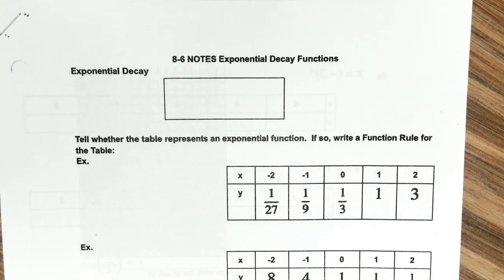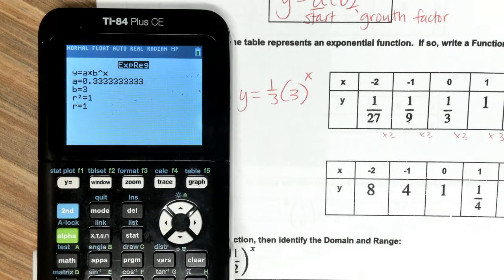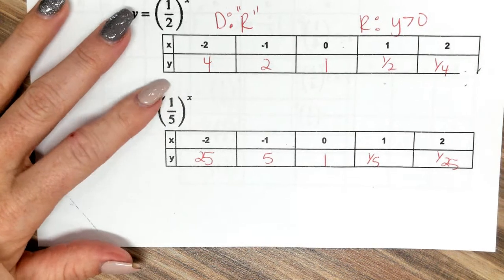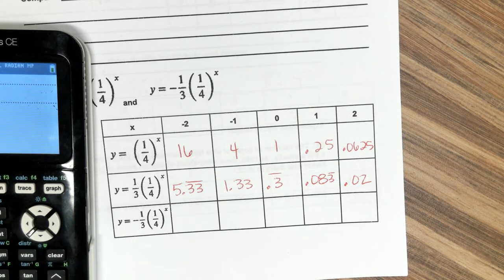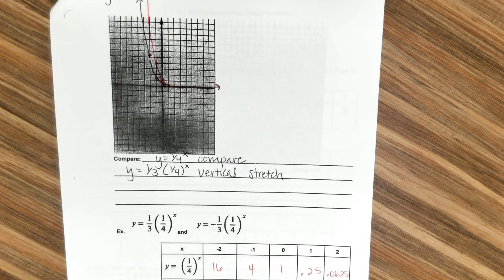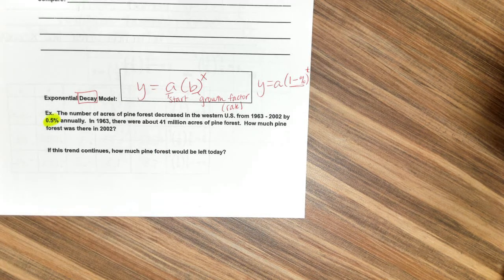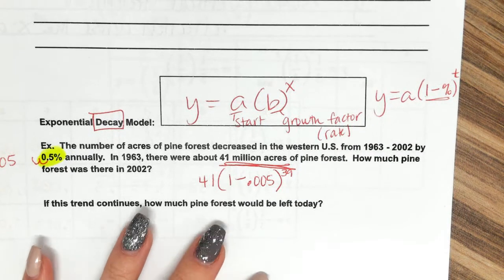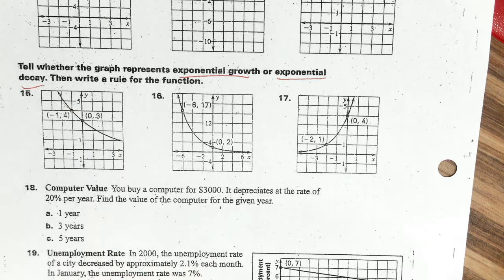Algebra 8-6 Exponential Decay